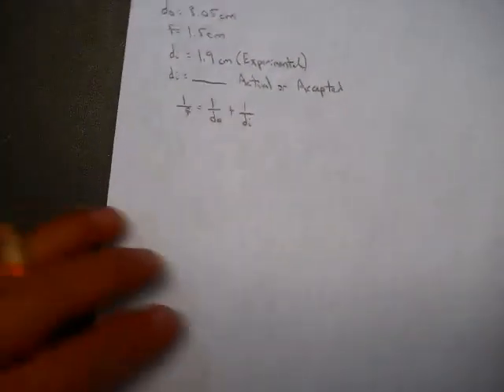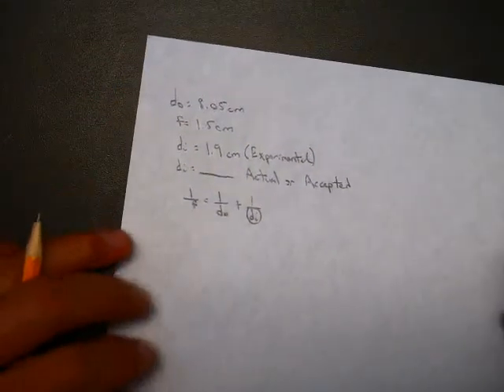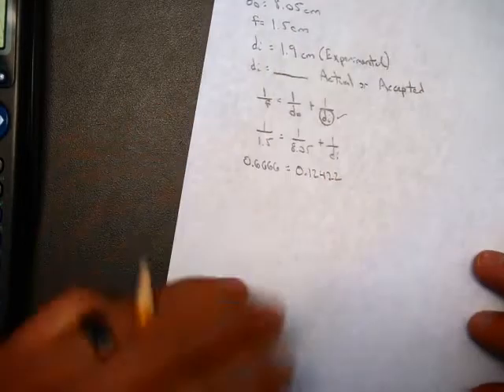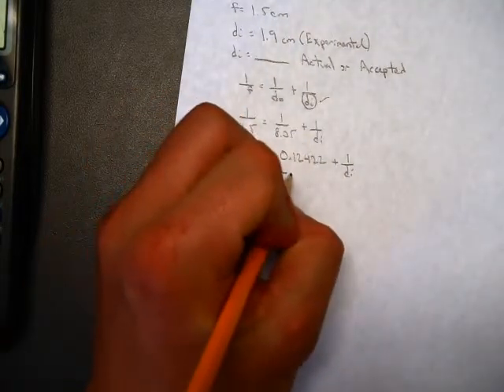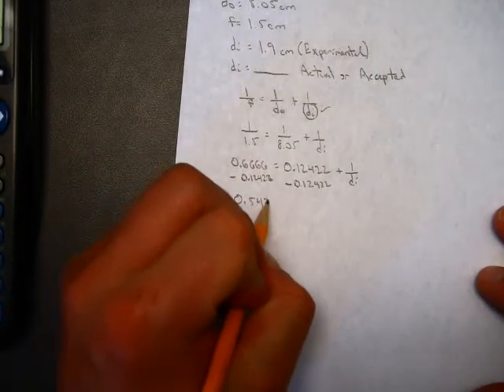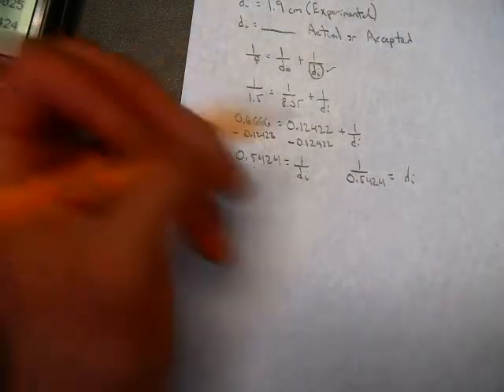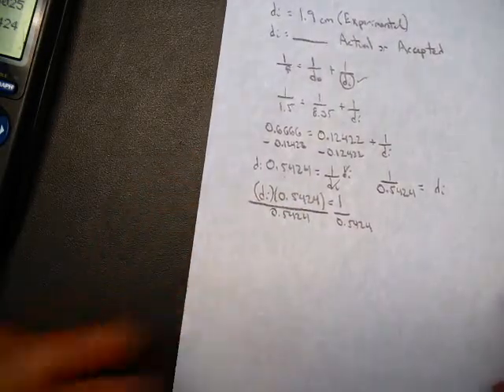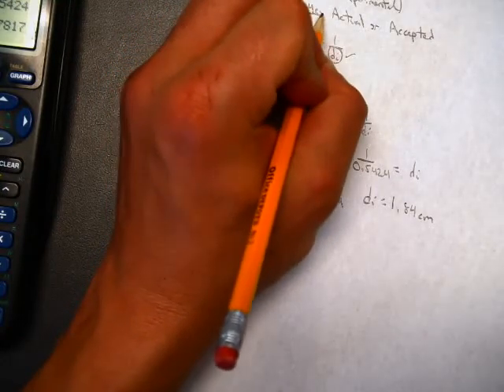Lens Diagram how to Calculate Di (Actual or Accepted)